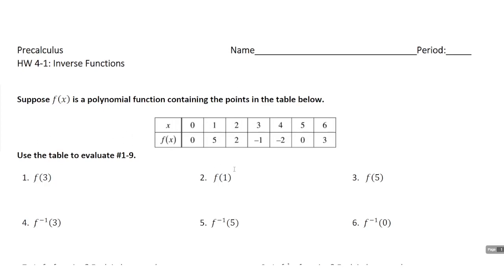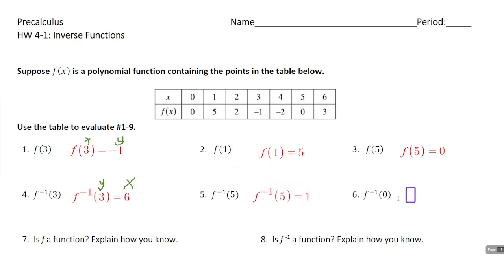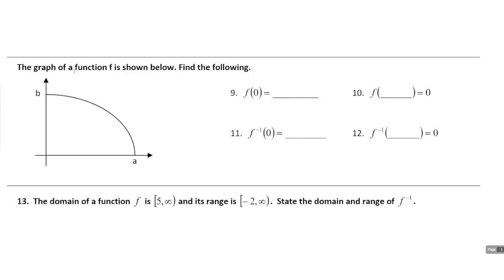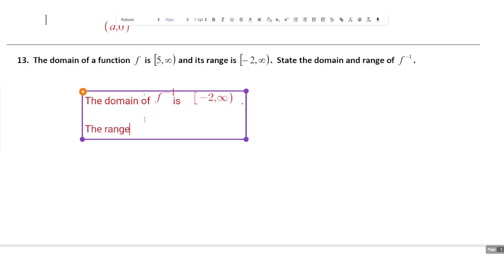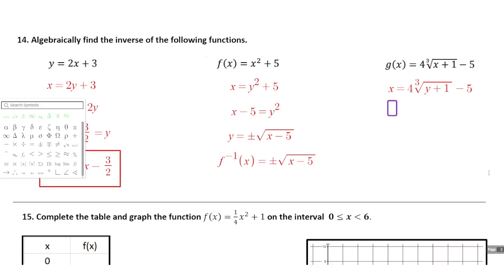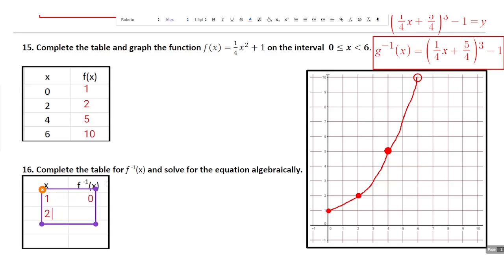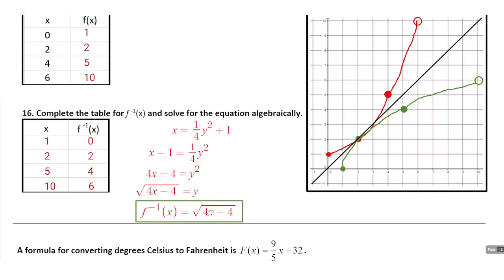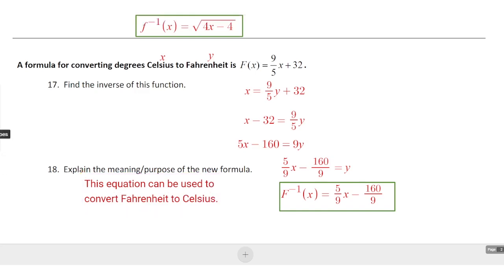precalculus | hw 4-1 | inverse functions